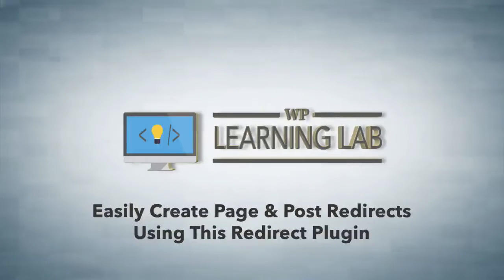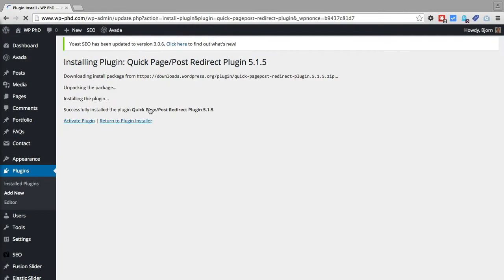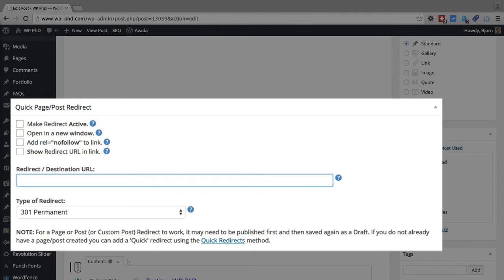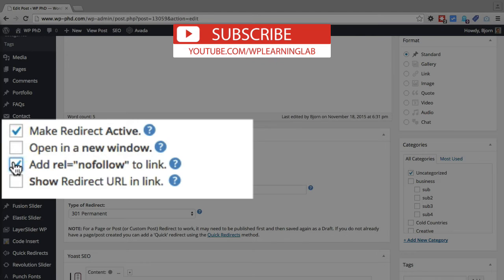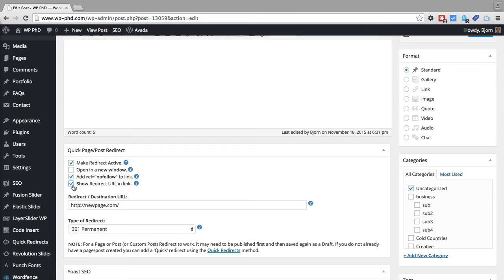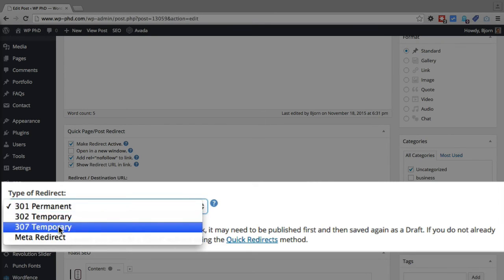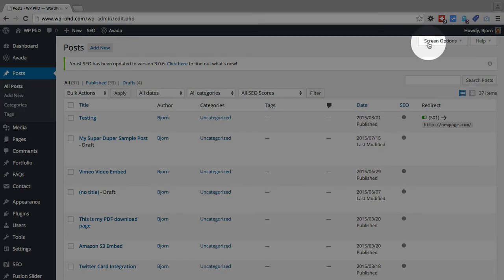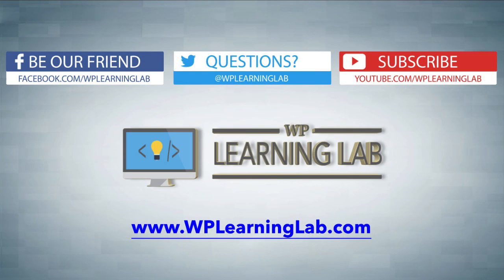WordPress Redirect Plugin To 301 Redirect Pages & Posts | WP Learning Lab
In this tutorial I'm going to show you how to use a popular WordPress redirection plugin.  I showed you how to do this using the SEO by Yoast plugin.  Since the creation of that video, the Yoast team moved the redirection functionality to the premium version of their plugin.  So, I decided to show you a free alternative.

With this redirection plugin you can create:

1. 301 permanent redirect (aka 301 redirect)
2. 302 temporary redirect (aka 302 redirect)
3. 307 temporary redirect (aka 307 redirect)
4. meta refresh redirect (aka meta redirect)

You can use any of these to redirect a page, redirect a post, redirect url, redirect web address, redirect to a different page, redirect to a different post, redirect to a different domain, etc.

Once the plugin is installed all you have to do is go to the WordPress editor for the page you want to redirect and in the "Quick Post/Page Redirect" metabox enter the type of redirect you want and the destination URL.  Then check the box, "make active" and click on "Update" to save the changes.

That post will now redirect to a different WordPress post or redirect to a different WordPress page or redirect to a different URL.

This redirection plugin also adds a link to the left hand admin menu where you can add multiple redirects in one simple admin area

So if you want to redirect WordPress post or redirect WordPress page I recommend you try out this plugin to see if it fits your needs.